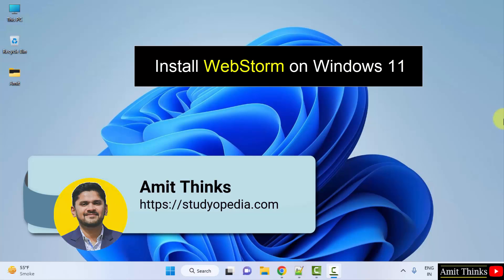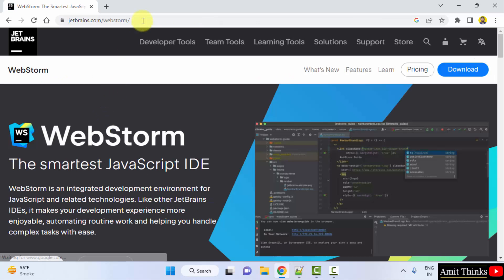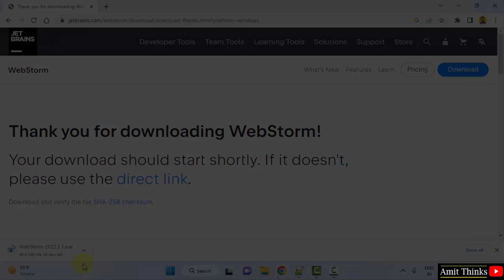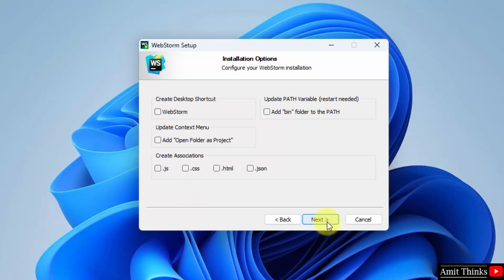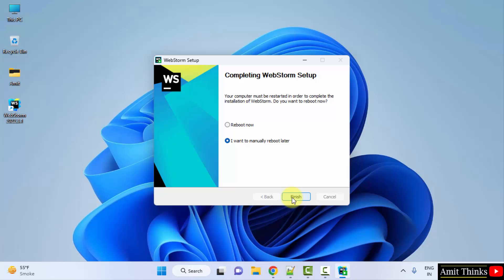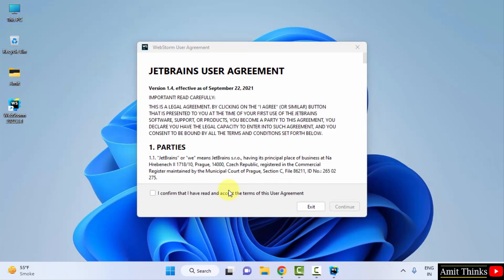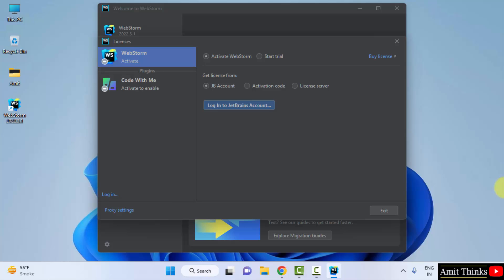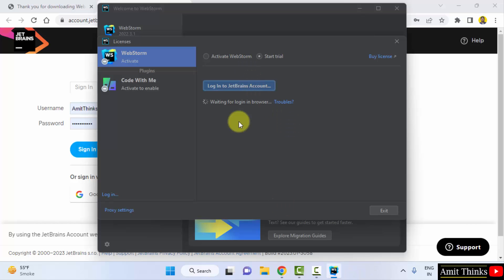How to Install WebStorm on Windows 11 | Amit Thinks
In this video, learn how to download and install WebStorm on Windows 11. WebStorm is an integrated development environment for JavaScript and related technologies.